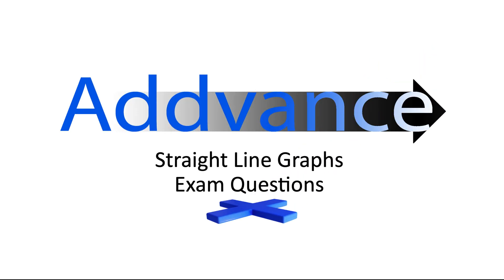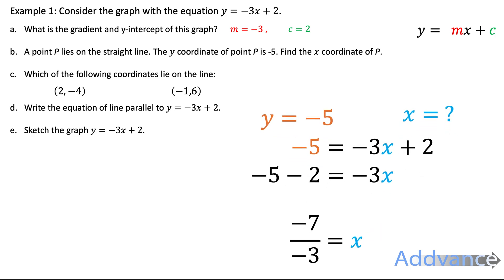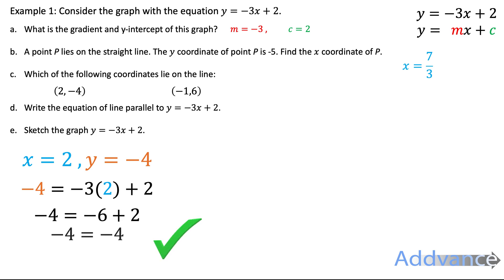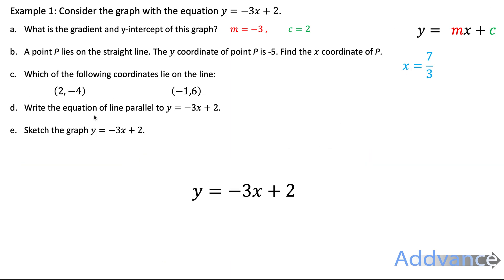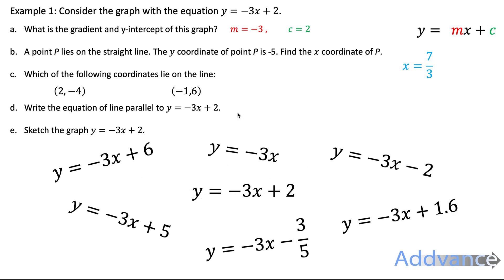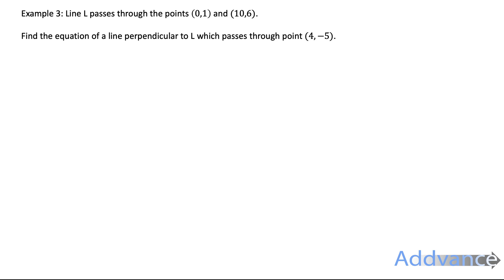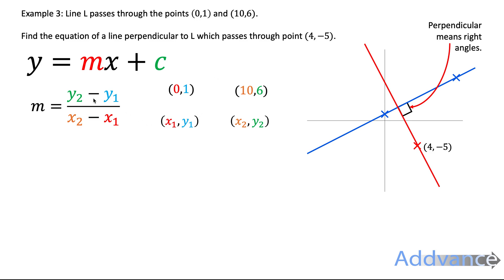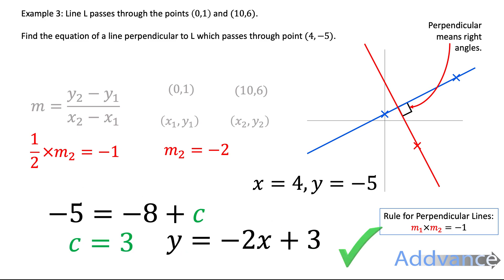Straight Line Graphs: Exam Style Questions | GCSE, A-level & IB Maths | Addvance Maths 😊➕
In this video we cover the common exam questions on straight line graphs.